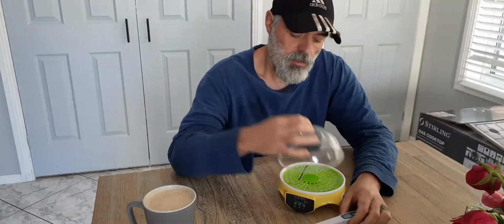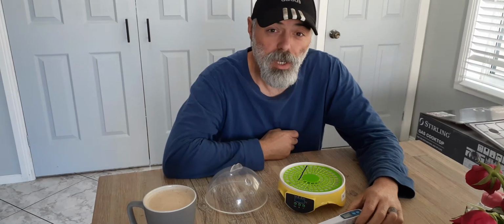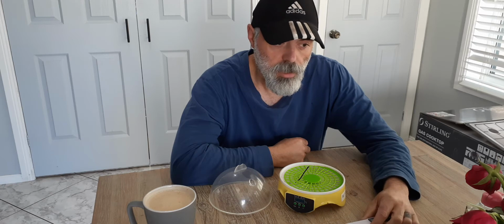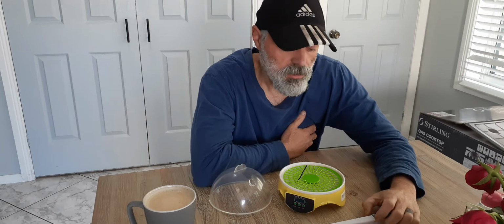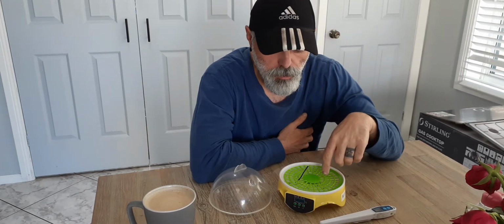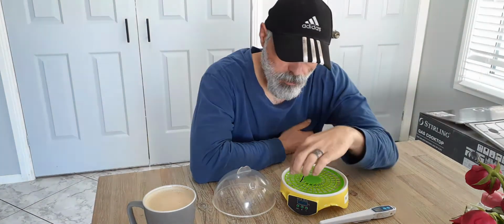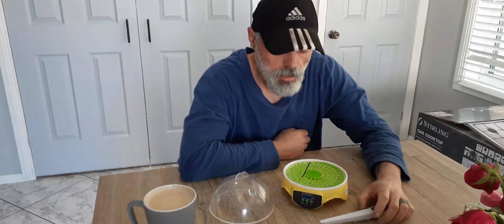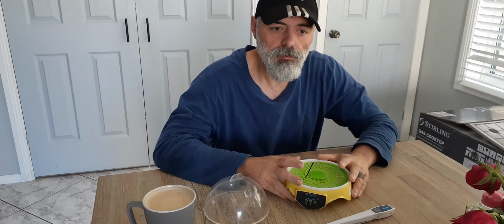cheap 7 egg incubator